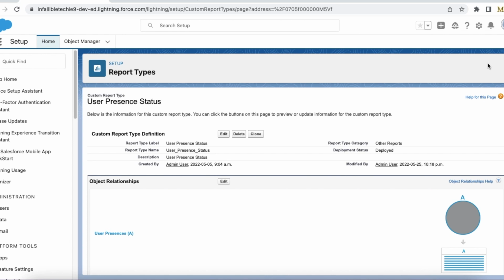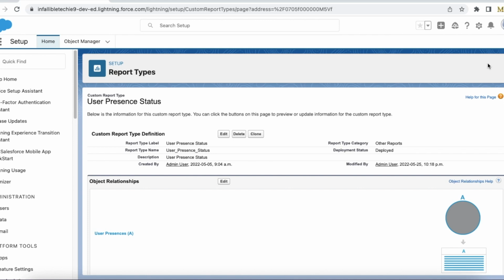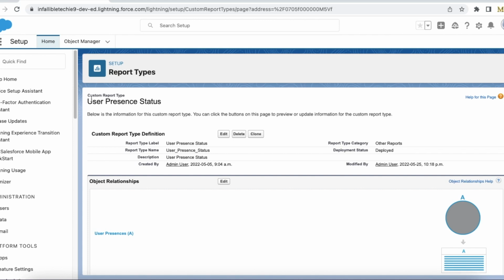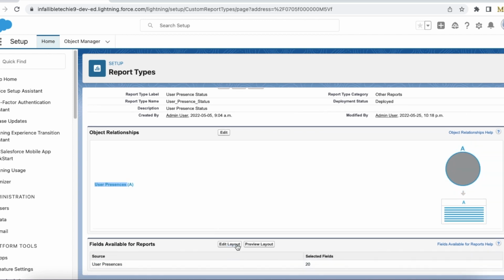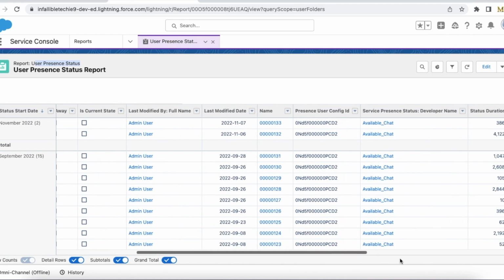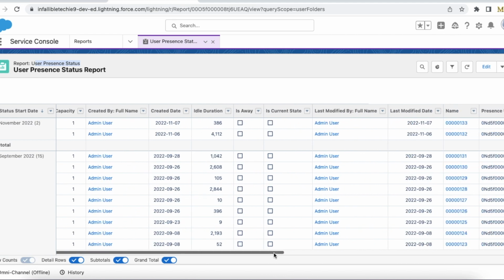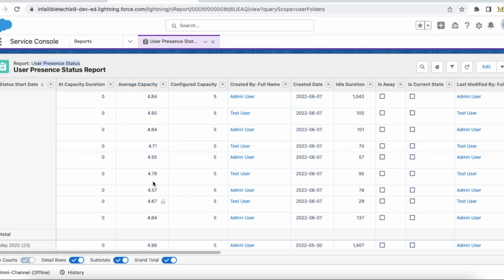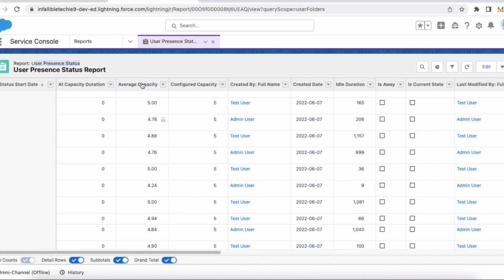Salesforce Omni Channel Agent Presence Status Report